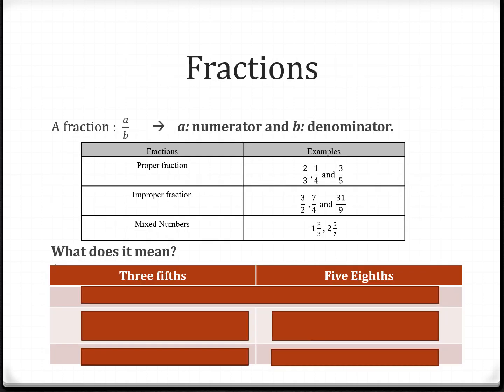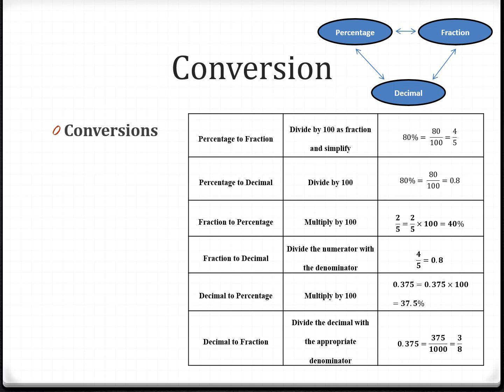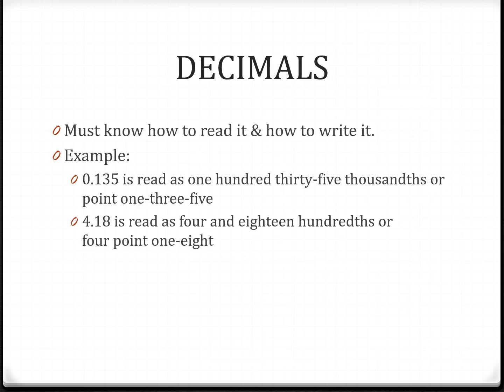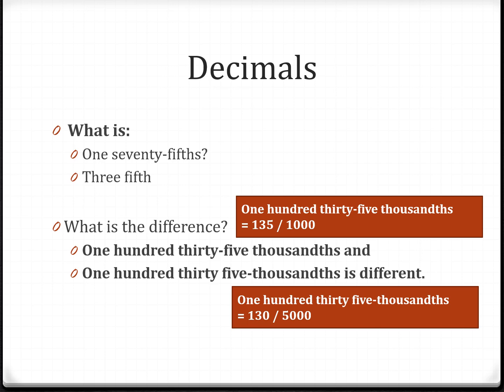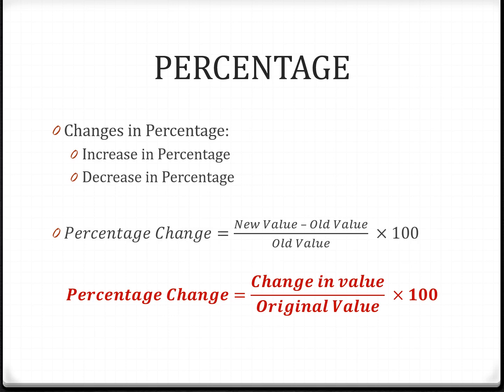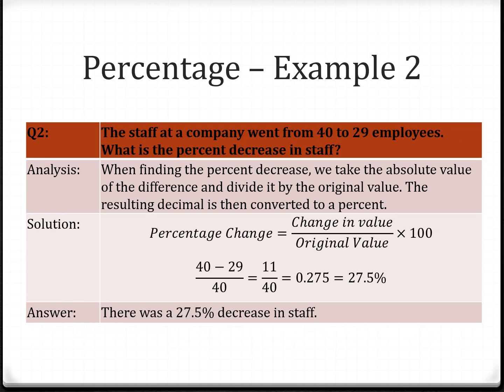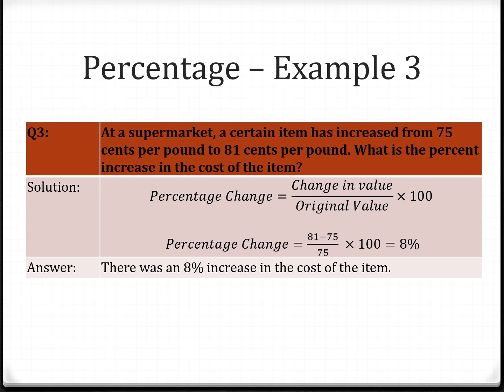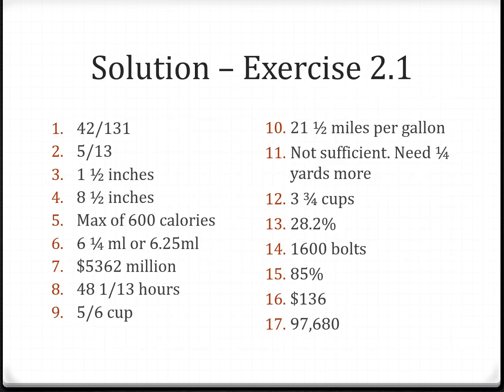Fractions , Decimals and Percentages explained. (Contemporary Business Mathematics- Chapter 2)